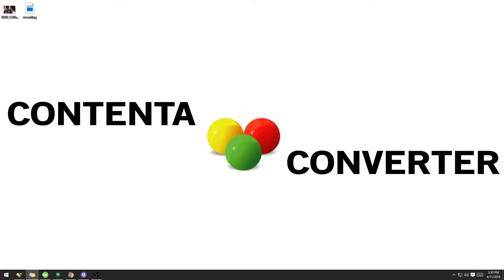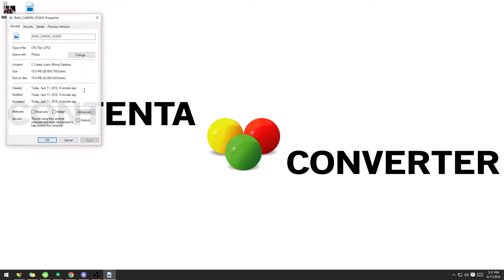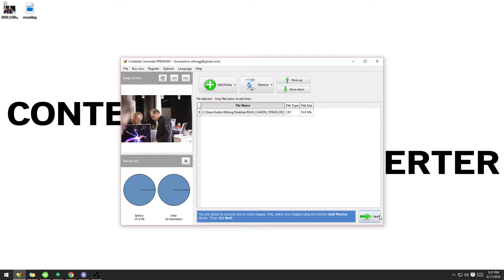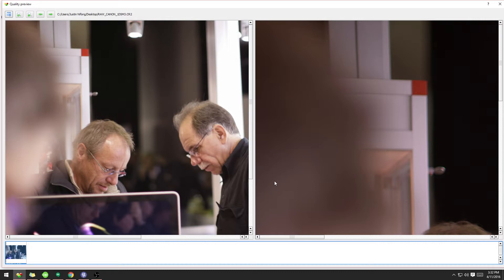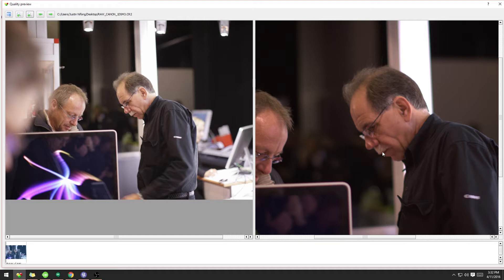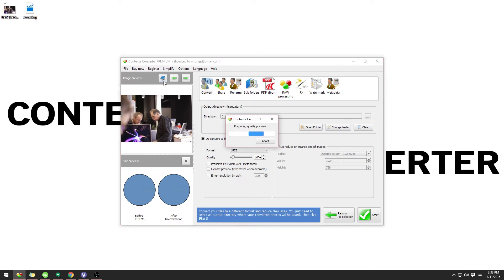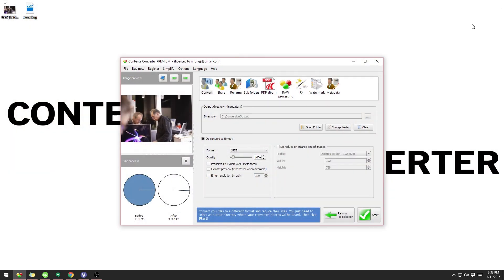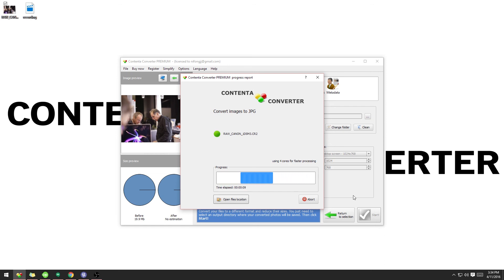What is JPEG?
Download Contenta Converter Premium Today!

In this video you will learn what the JPEG format is and the where it is used online.

Video Created by Justin Nifong,